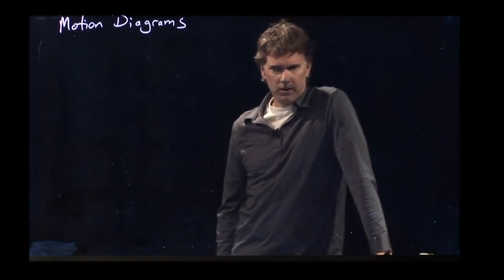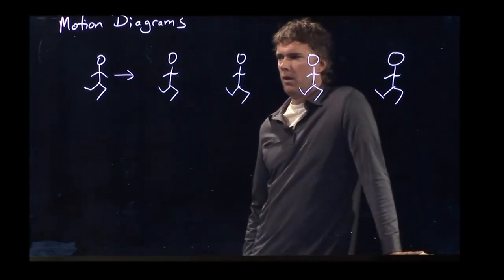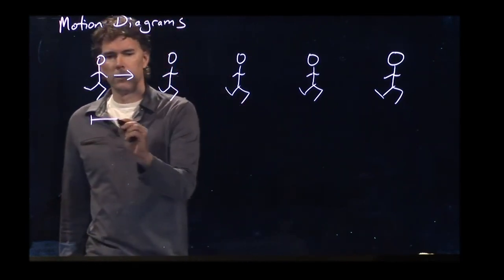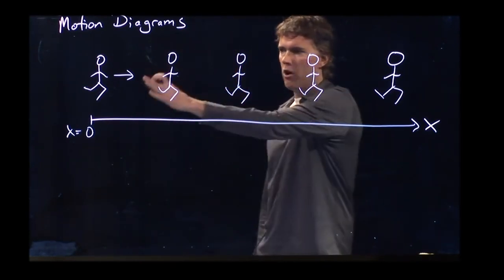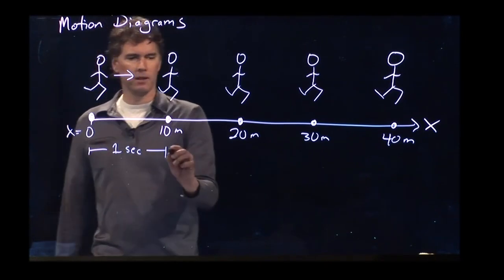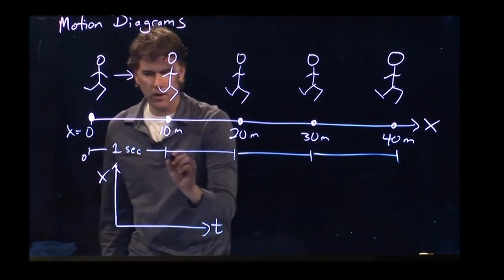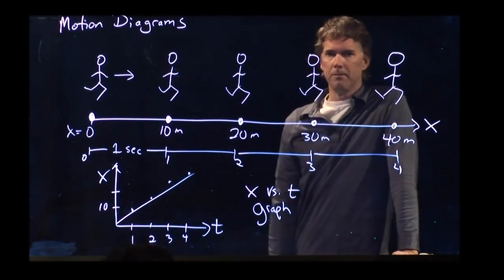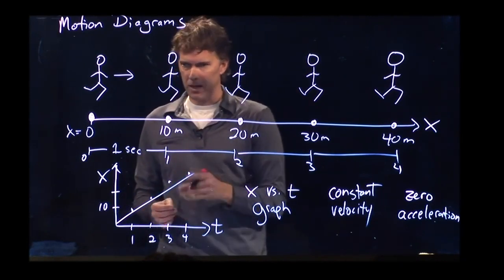Motion diagrams | Physics with Professor Matt Anderson | M2-01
How to visualize motion in the universe around us.